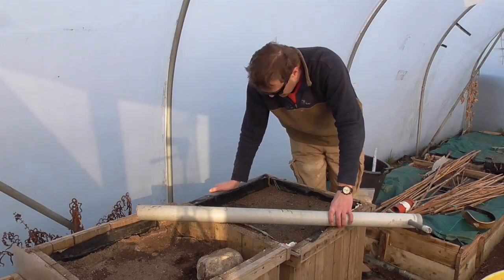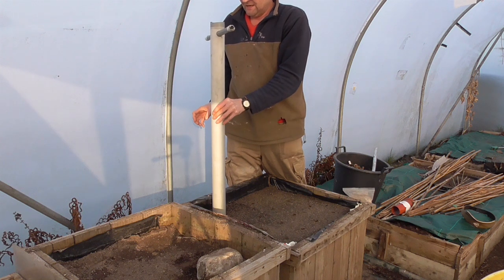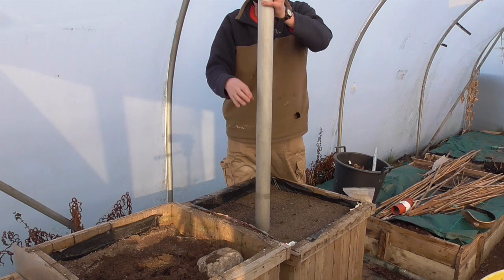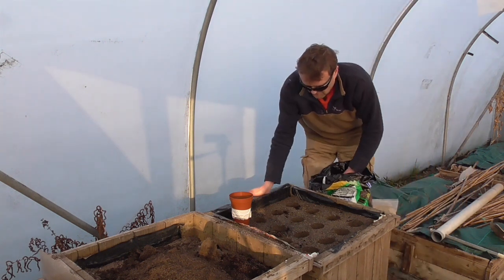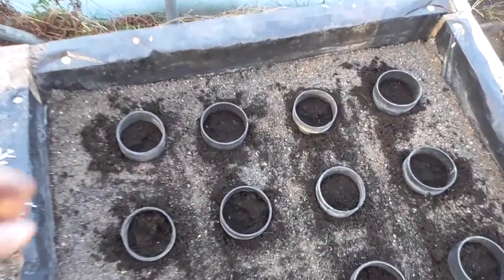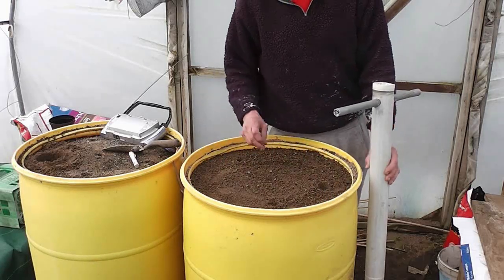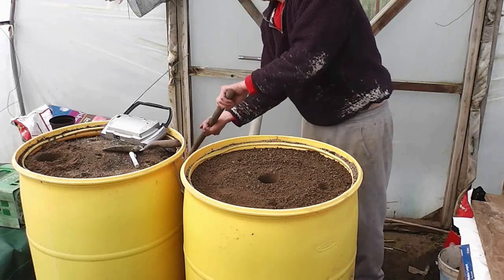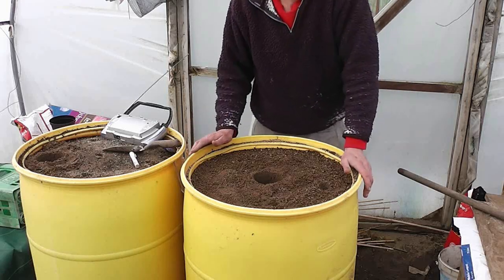Allotment Diary : Preparing the Show Carrot Growing Boxes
Preparing this years exhibition show carrot sand boxes and barrels.
All are grown in sharp sand and then a core of sand is removed to leave a tube which is filled with compost.
The seeds are sowed into this and then just hope for the best.
The long carrot video didn't record this year so I added a vid from 2 years onto the end, exactly the same as I've done this year though.
Long Carrot variety is New Red Intermediate and the stumps are Sweet Candle